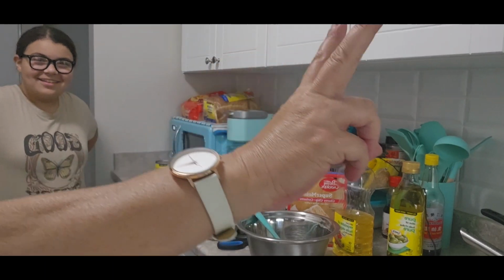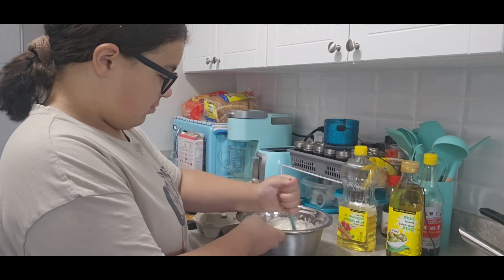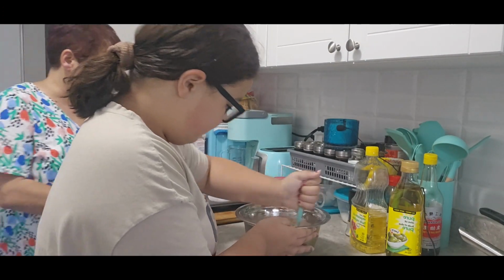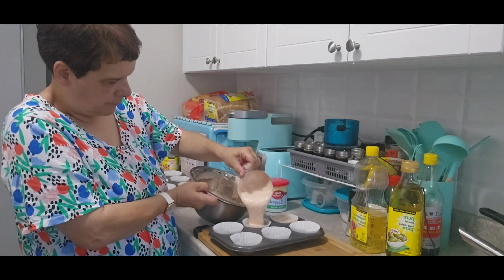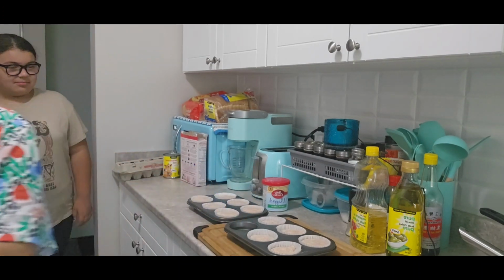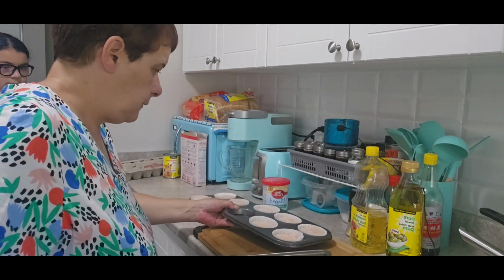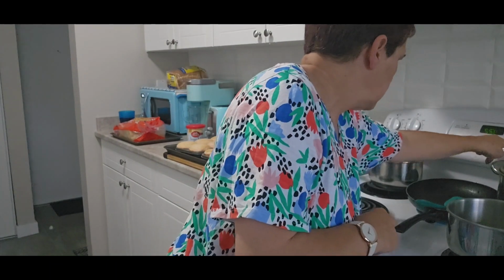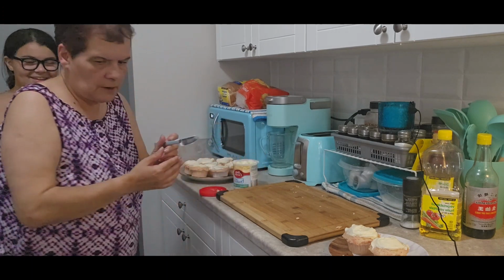Cooking Muffins w Leah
Momma bros diary life real story n  family

Mailing address:  4218 50 street apt 212 leduc AB T9E 4G1